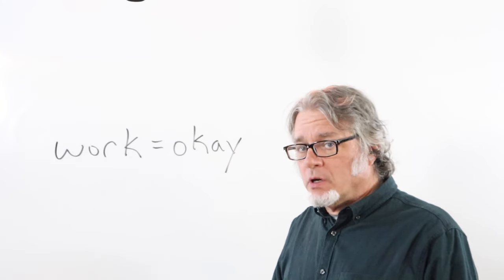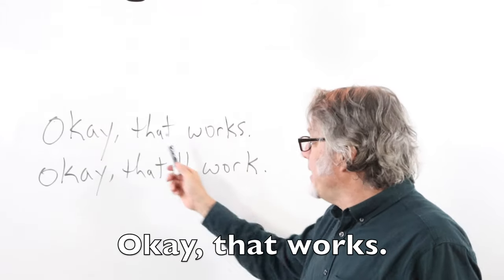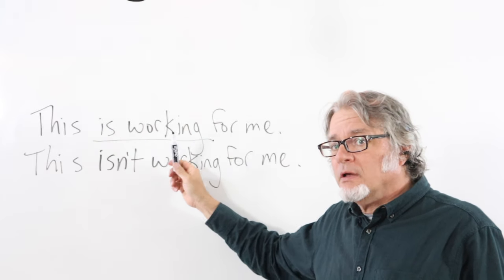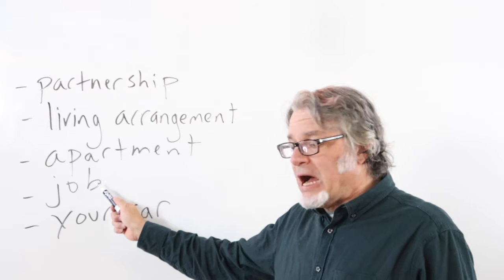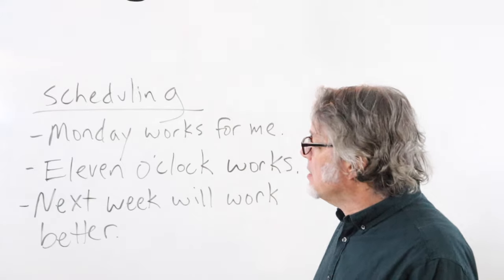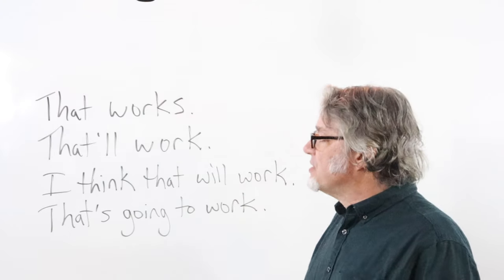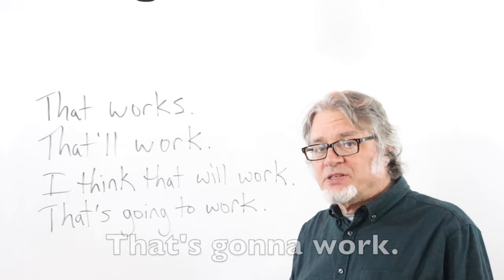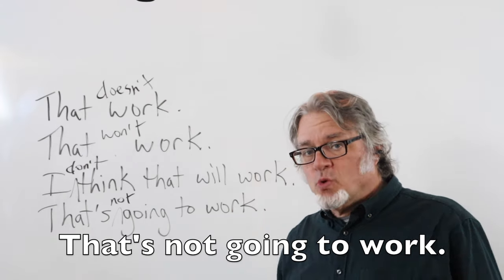work = okay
Sometimes we use the word "work: to talk about a situation that is okay or not okay.